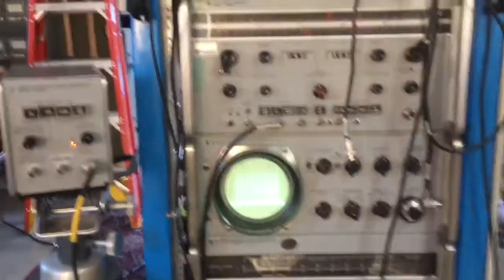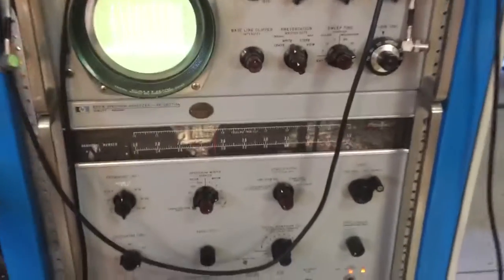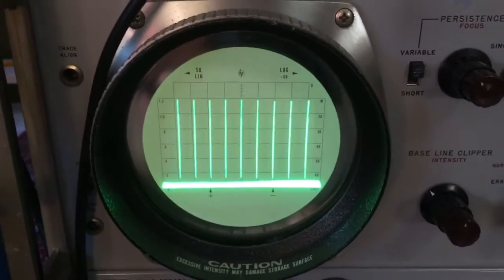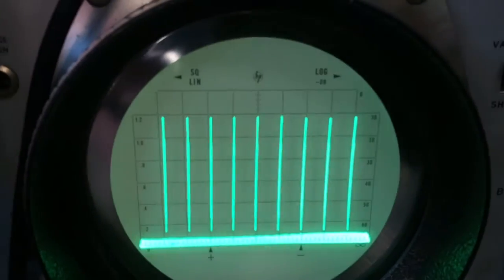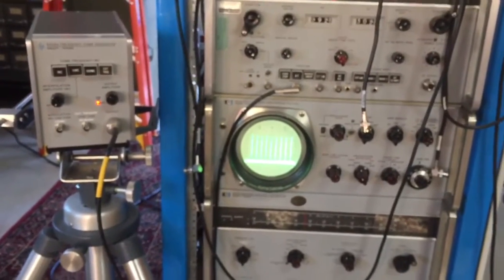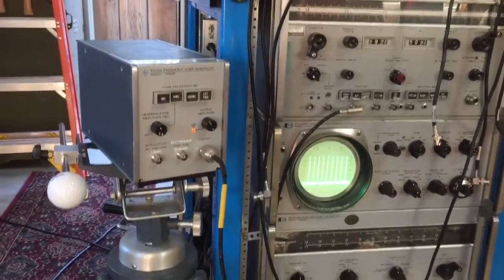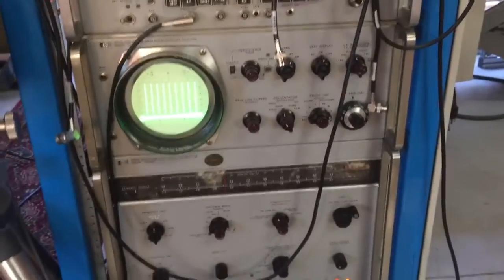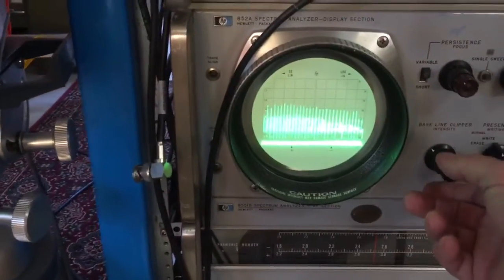Vintage hp instruments: hp 8406A Frequency Comb Generator circa 1967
The HP 8406A Comb Generator

Even if it is not obvious to place the 8406A in the pulse generator category of instruments, it is still mainly a generator of pulses. It appeared for the first time in the 1967 catalog, in which it was presented as a convenient and accurate frequency calibration accessory for the HP Model 851A/8551A (broadband spectrum analyzer).

The 8406A comb generator has three internal crystal-controlled oscillators at frequencies of 1, 10, and 100 MHz, and a step recovery diode that shapes the oscillator outputs into extremely narrow pulses less than 100 picoseconds wide. The result is the generation of a comb of marker frequencies with useful amplitude from 1 MHz to beyond 5 GHz.

Although not really useful with a synthesized spectrum analyzer like the one shown below, the purpose of this picture is to show the comb of pulses output from a 8406A in a single 10 GHz span. Precisely separated markers at 1, 10, or 100 MHz was the only way to verify the horizontal frequency calibration of an analog spectrum analyzer. The HP 8406A was a precious, low-cost tool, for the engineer using an 8551 in the 1960s, or a 8558 in the 1970s. And even more precious to the service technicians who have to adjust the sawtooth shaping circuit of such an analyzer.